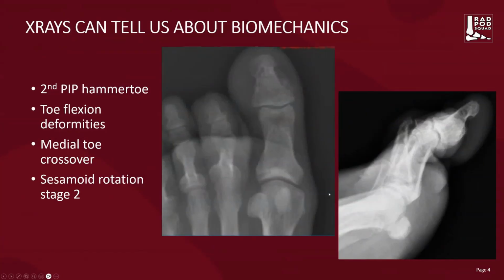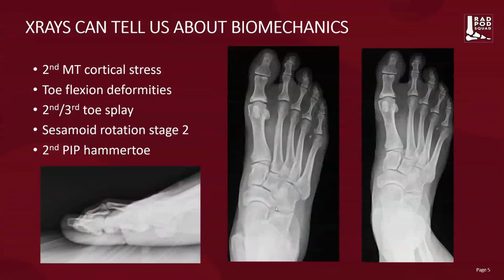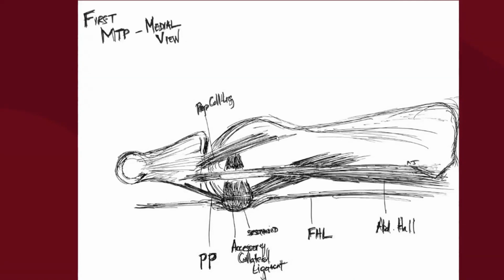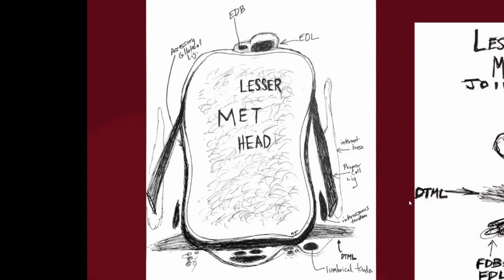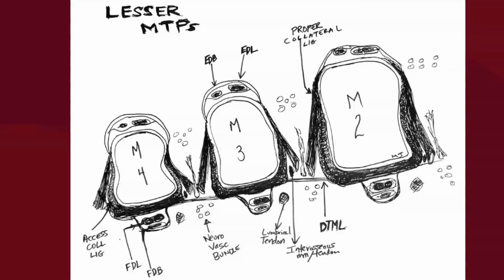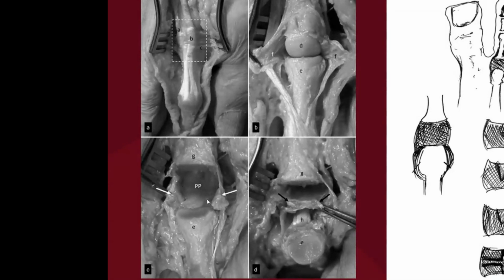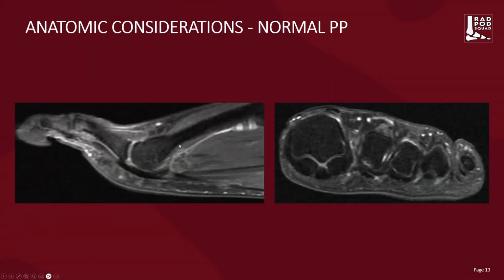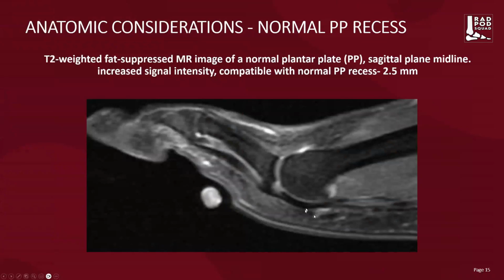Normal Anatomy in the Plantar Plate | RadPodSquad Plantar Plate Imaging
Welcome to the Squad! In this video, we discuss anatomic considerations of the plantar plate, expand on anatomy from various different perspectives (complete with original drawings) go into what X-rays can tell us about biomechanics, and put our new knowledge to use with some plantar plate imaging examples.